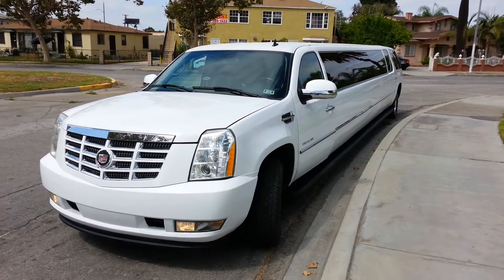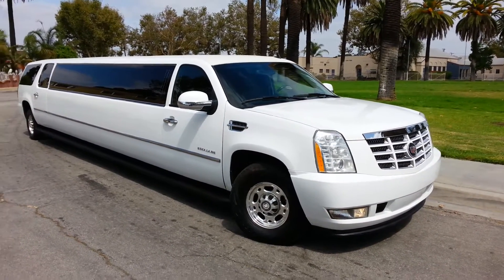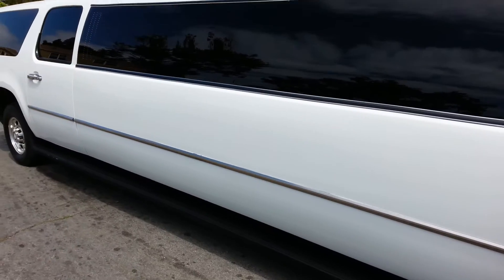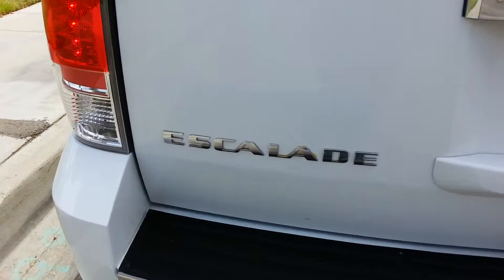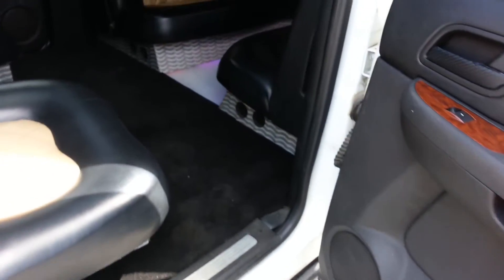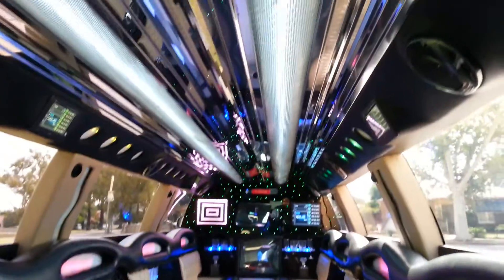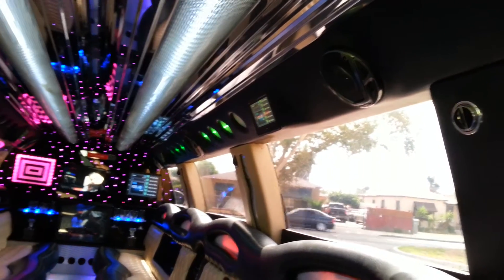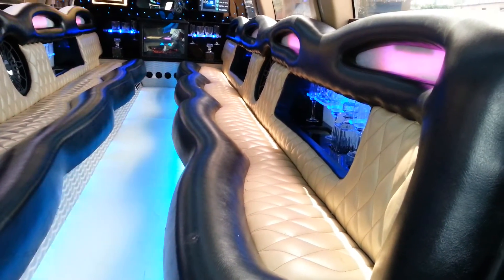2007 White 200-inch GMC Yukon XL Limo for sale #2430 1st video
2007 White 200-inch GMC Yukon XL / Escalade conversion Limousine for sale #2430

66,878 miles
Make GMC
Model Yukon XL
stretch size 200-inches
passengers 24
Exterior color White
Interior color Black and tan

Features: two tone interior, diamond stitching, rear vip seating, bars built in behind seats, fireplace, disco floor, color led mood lighting, upgraded sound system with two sub woofers, courtesy interior lighting, stainless steel mirrored ceiling, star lights, privacy divider window, 5 flat screens, heavy duty a/c and heating, dual alternators, dual batteries, single window conversion, full length side running boards, Cadillac frond end, Cadillac emblems in rear, led tail lights, please call American Limousine Service for more information!